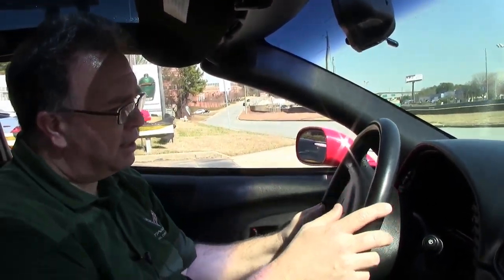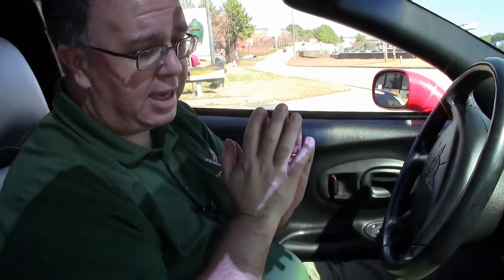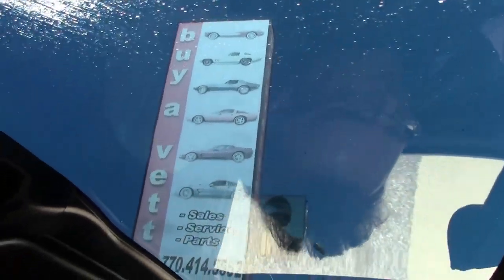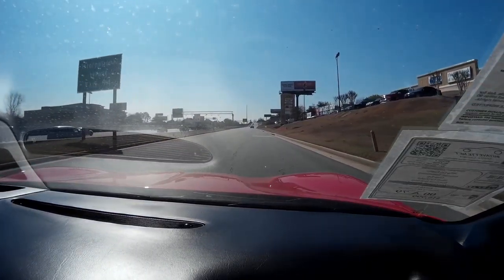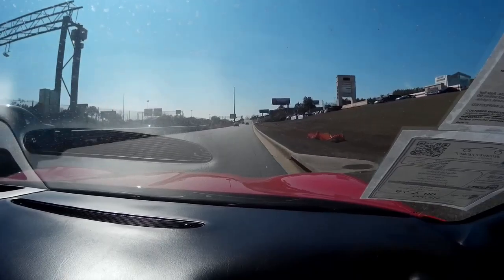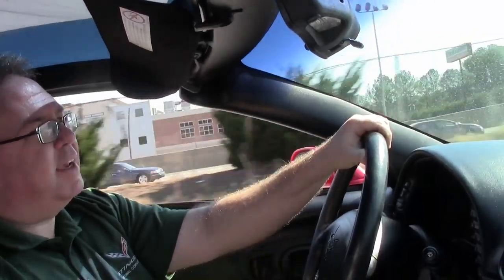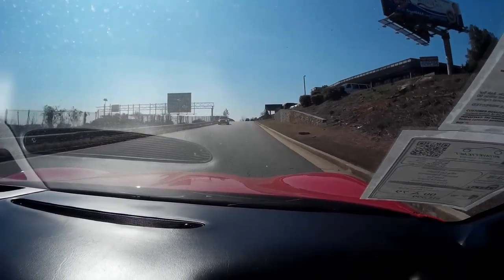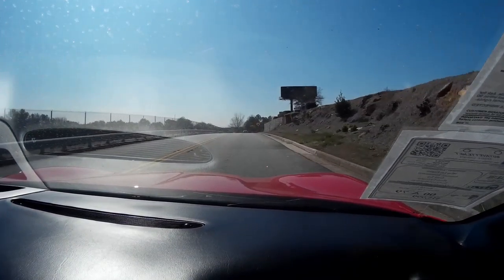2000 Corvette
2000 Corvette For Sale

Torch Red exterior, Light Gray interior, glass top.

345hp LS1 engine, automatic transmission, posi rear-end.

Coming LOADED with factory options and showing 78,930 miles, this 2000 Corvette is in good condition. This car's paint is vg, with a great shine. Glass top is avg, and a set of chrome C5 Z06 style wheels has been added. Michelin Pilot Sport A/S tires show an average of 8/32nds tread depth remaining in the front, and an average of 7/32nds remaining in the rear. The interior of this 2000 Corvette shows good condition seats, good-vg steering wheel, and a BRAND NEW center console. Other additions to this car include front and rear Lloyd loop style floor mats with C5 logo embroidery, window tint, large exhaust tips, polished exhaust filler plate with C5 logo, smooth bellows for the factory airbox, and polished rear bumper fill-ins. 79K Miles.